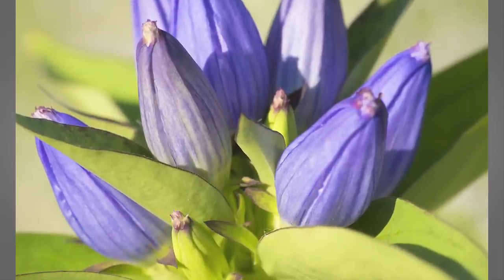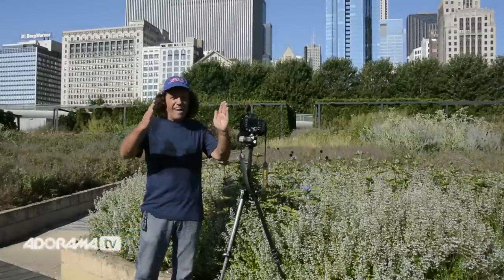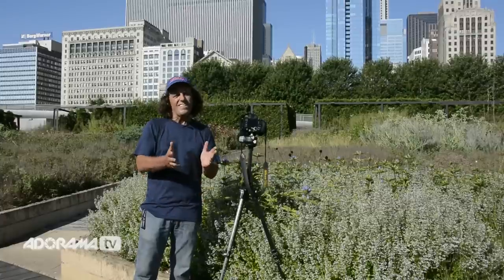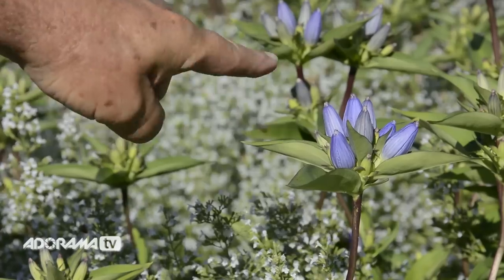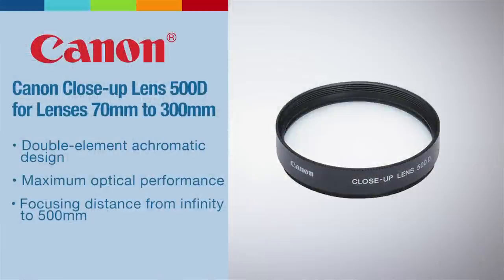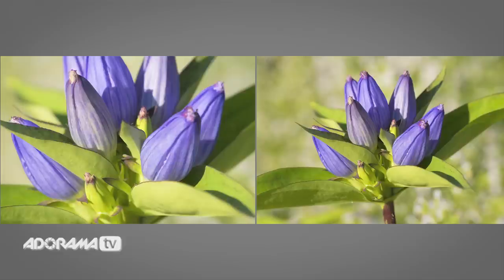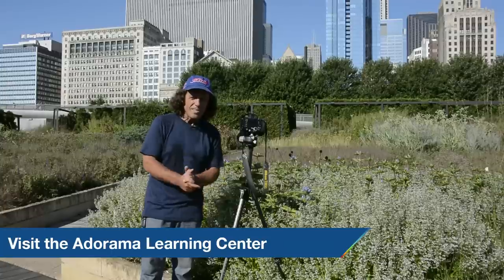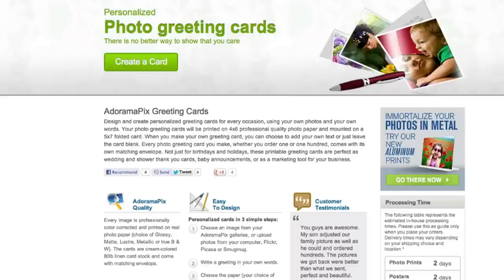Too Close Composition: You Keep Shooting with Bryan Peterson: AdoramaTV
Bryan Peterson cautions that sometimes it's possible to shoot TOO close in composition and helps to back off just a bit!

Related Products at Adorama:

Canon 52 Close-Up Lens 500D, for Lenses 70mm to 300mm

Nikon D800E Digital SLR Camera Body with 36.3 Megapixel

Nikon 70-300mm f/4.5-5.6G ED-IF AF-S VR Vibration Reduction Nikkor Lens